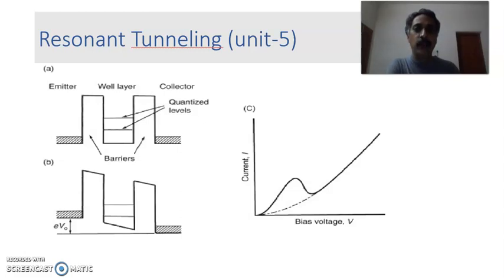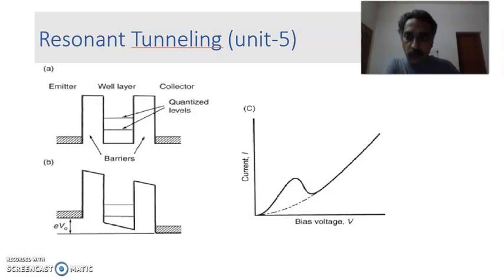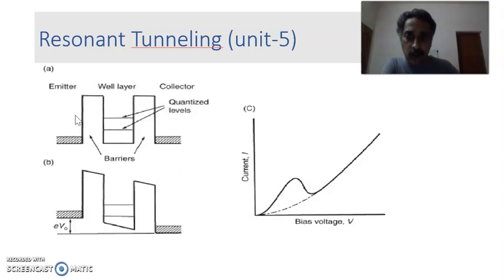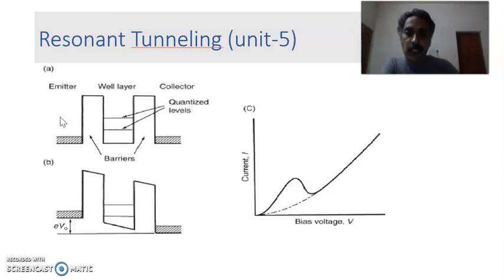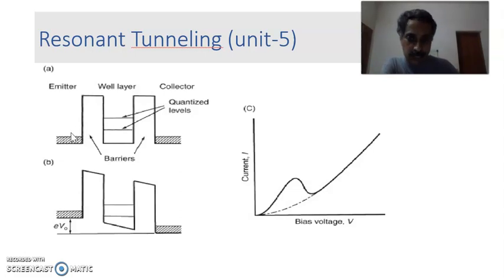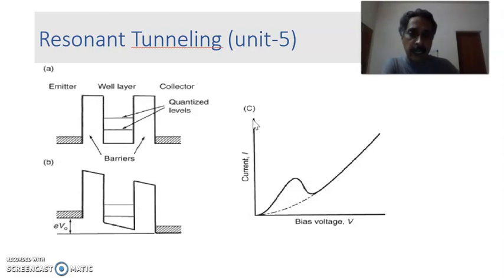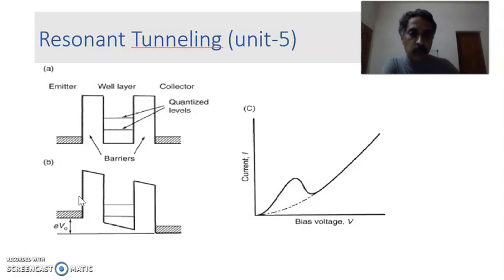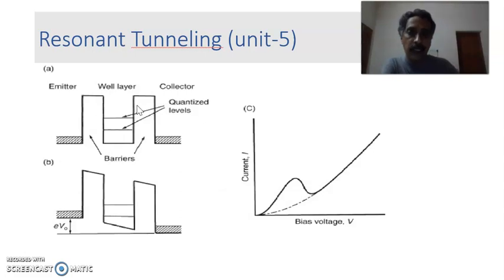Resonant Tunneling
This video is about Resonant Tunneling for the undergraduate engineering students.